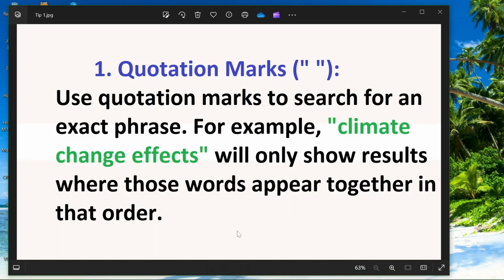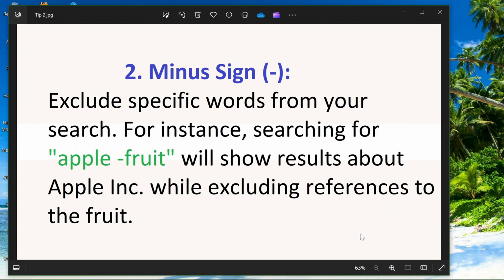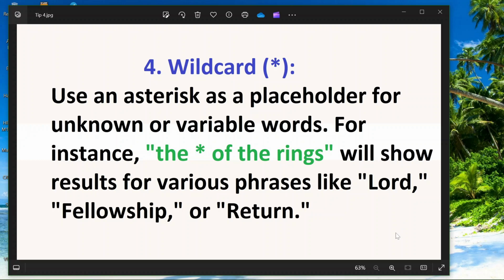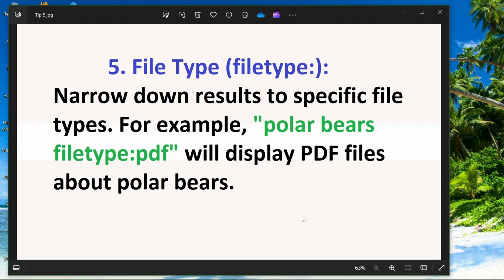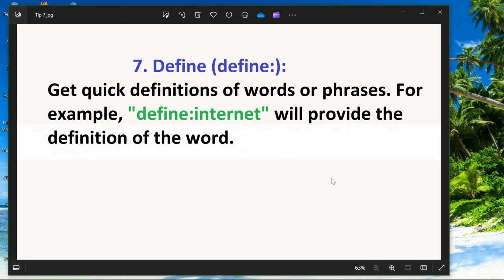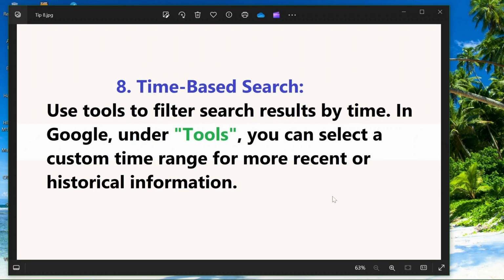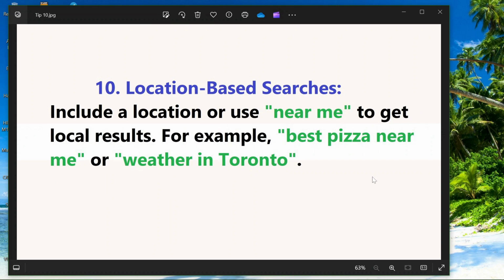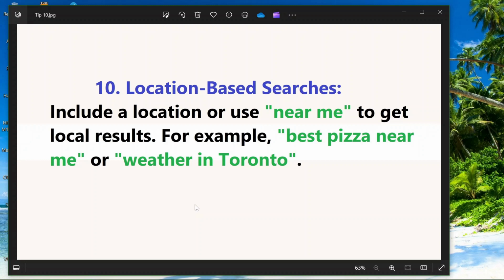Quick and Easy Tips for Best Internet Searches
Join us as we explore fascinating IT facts, share helpful how-to guides, and provide valuable computer and software tips & tricks. From serious discussions to funny and hilarious news, we promise to provide a unique blend of learning and laughing. Whether you're a tech enthusiast or simply looking to enhance your digital skills, this channel has something for you.